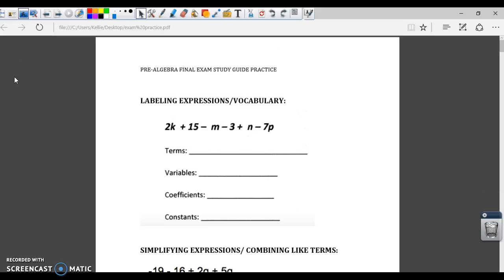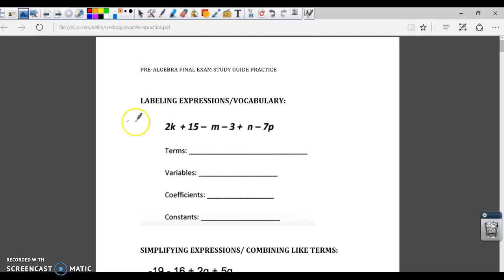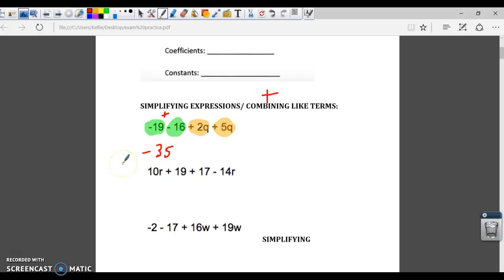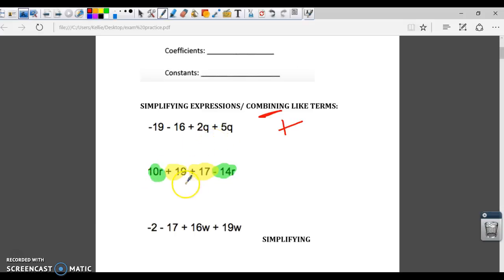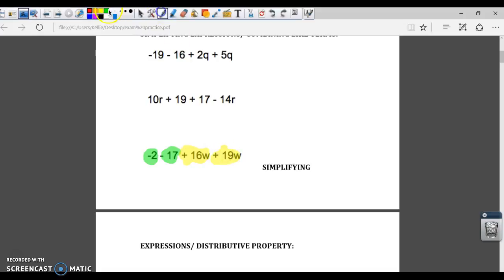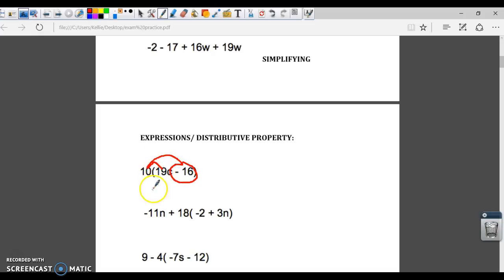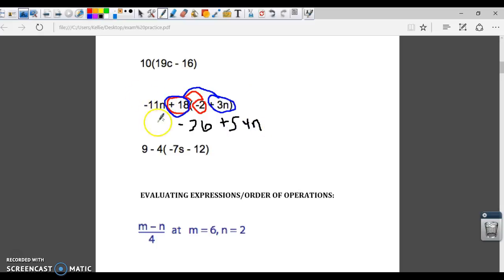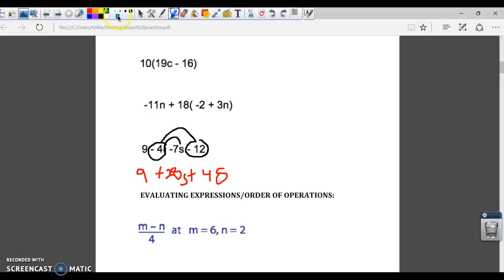FINALEXAM REVIEW 1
* CORRECTION TO THE PROBLEM THAT LOOKS LIKE:  9-4(-7s-12) --- the correct answer should be  a positive 43 not a negative because you have to subtract then keep the sign of the higher digit? Because -11+54 would equal 43 not -43.

THANKS LAUREN!